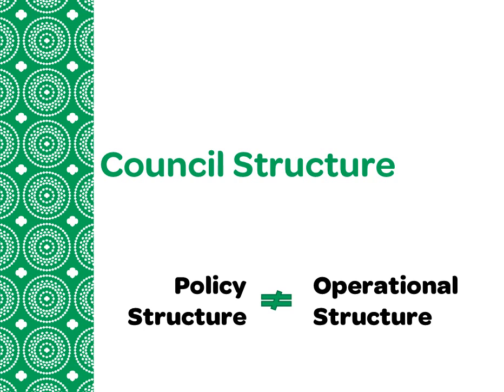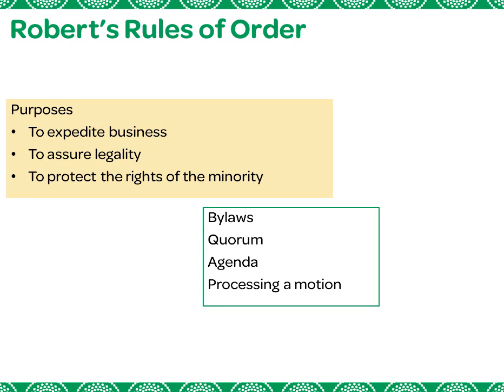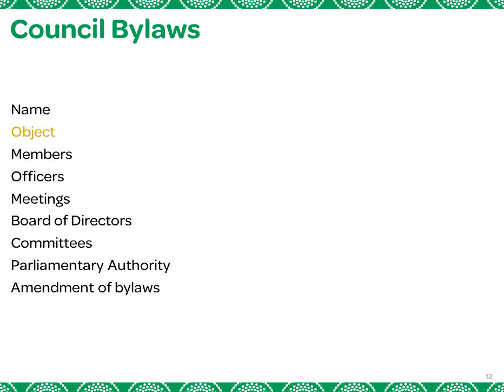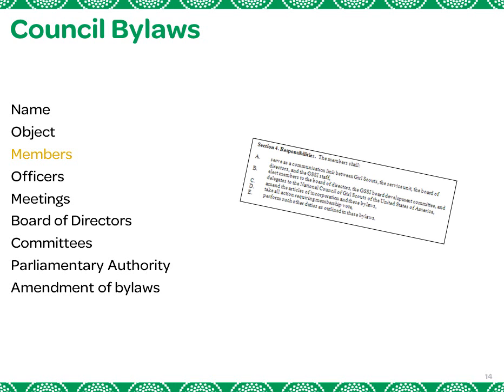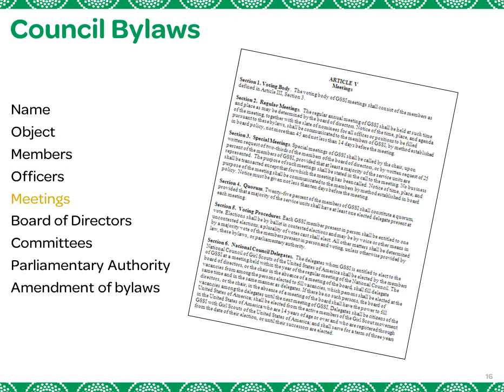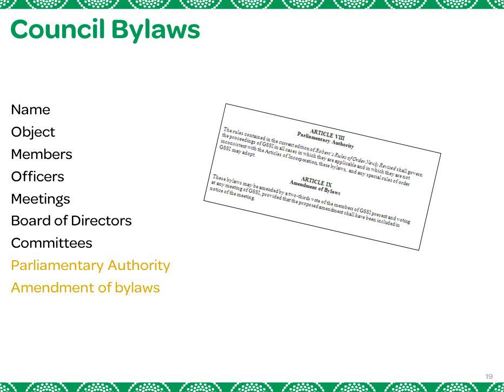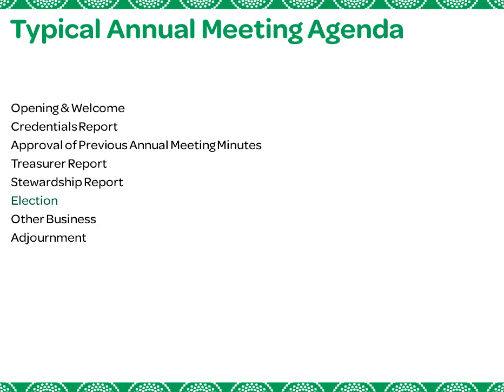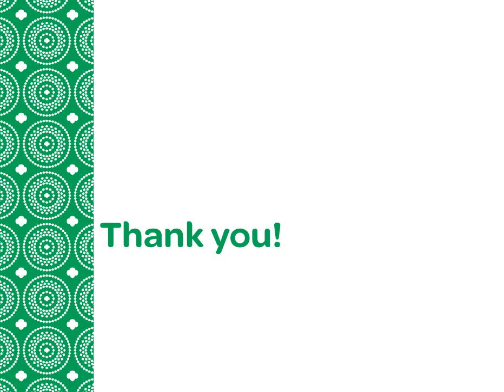Delegate Orientation 2014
Online orientation for GSSI Delegates. To receive credit for viewing this training, register